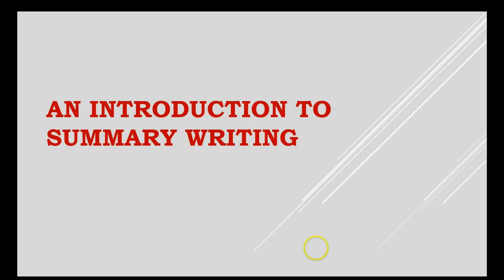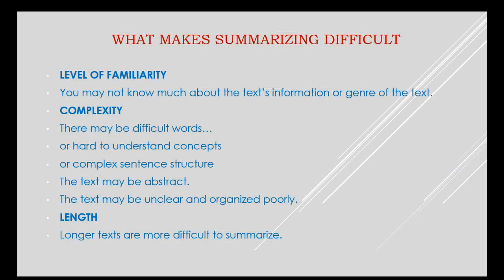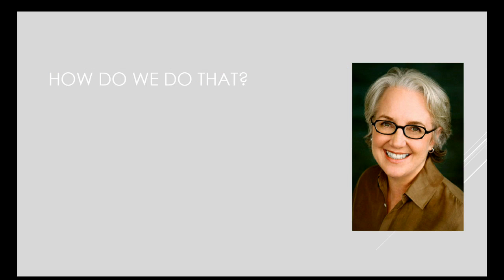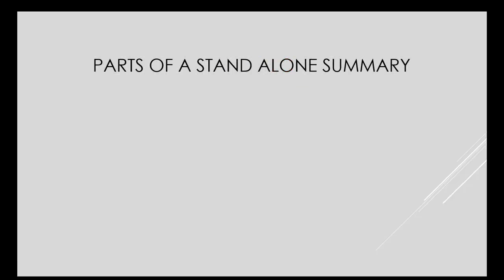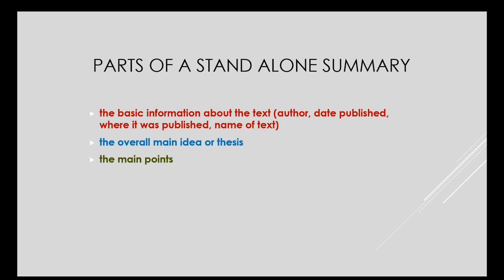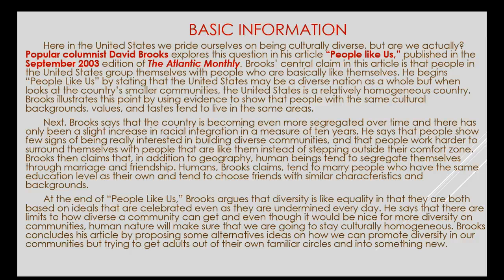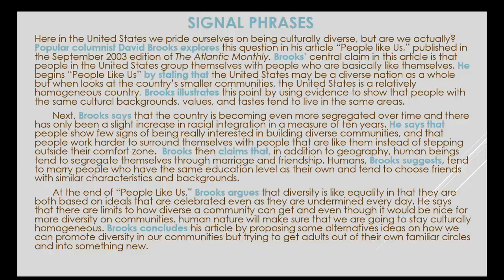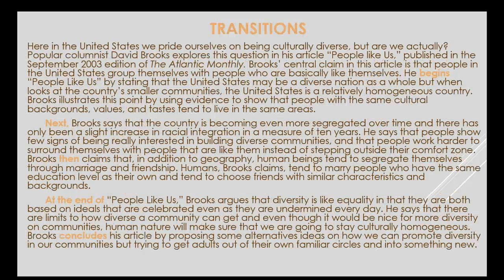Introduction to Summary Writing